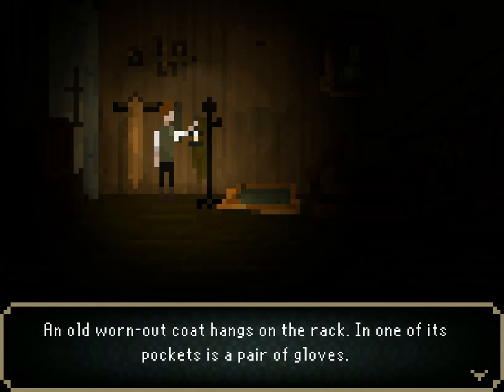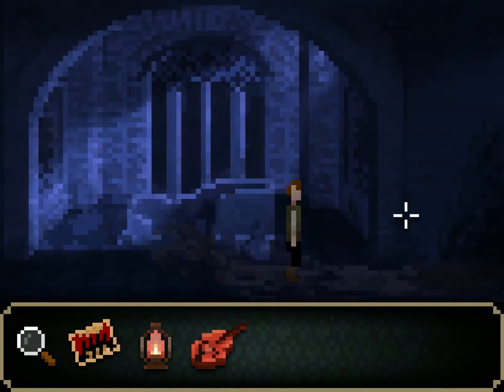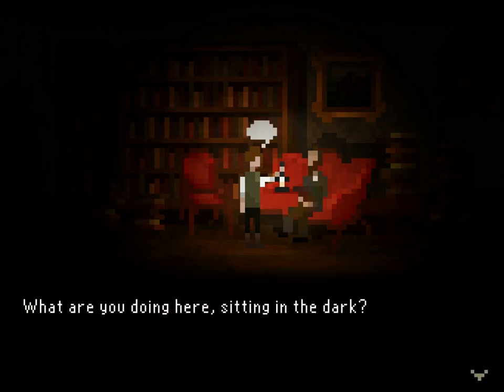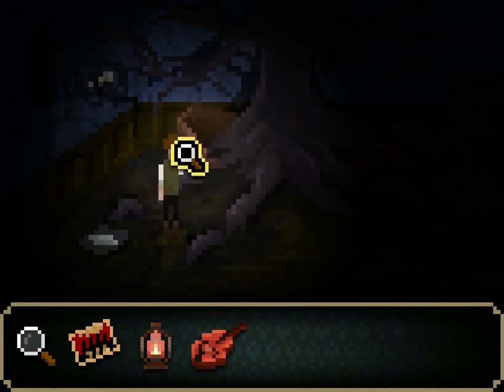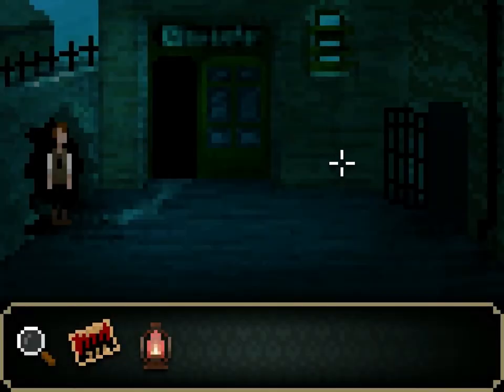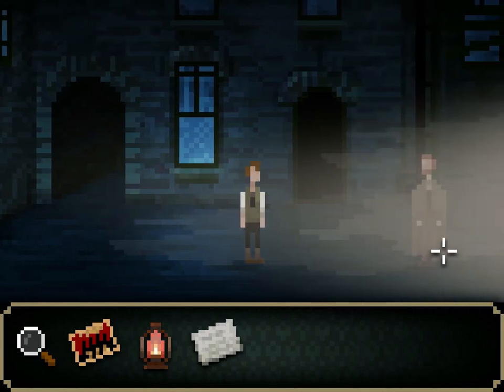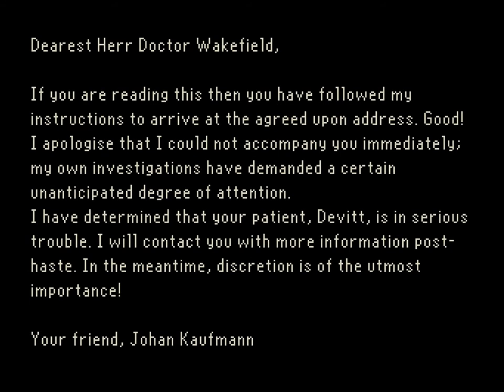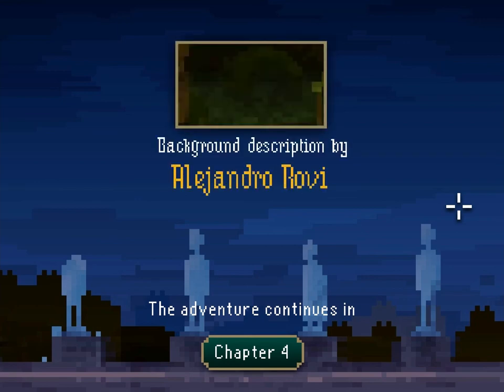The Last Door Chapter 3: The Four Witnesses (Part 2)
Welcome to my Let's Play of The Last Door Chapter 3: The Four Witnesses, an episodic horror adventure game made by The Game Kitchen. Join me as I wake up in a strange and unfamiliar land and try to understand what is going on. At the moment chapters 1 and 2 are completely free to play, and future chapters will become free after a little while. The series is also on Steam Greenlight, so make sure to vote for it if you'd like to see it on Steam (links are below).

You can play the first few chapters for free right now, but if you'd like to play the latest chapter or just want to help fund development consider donating at: